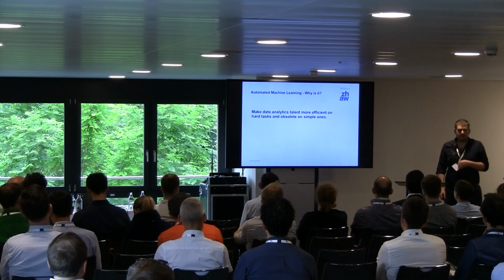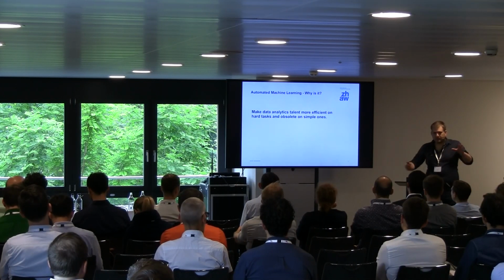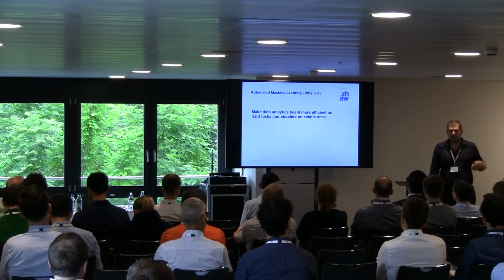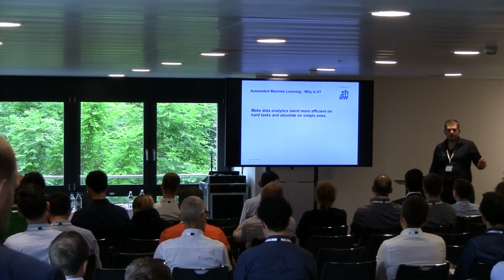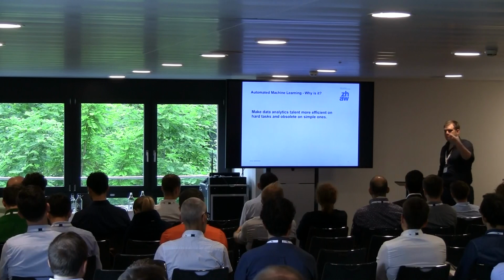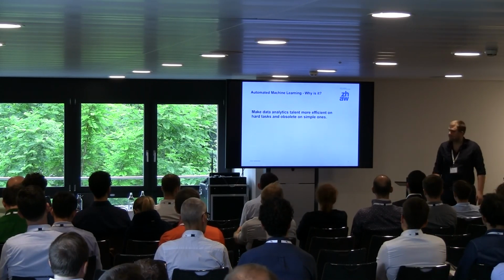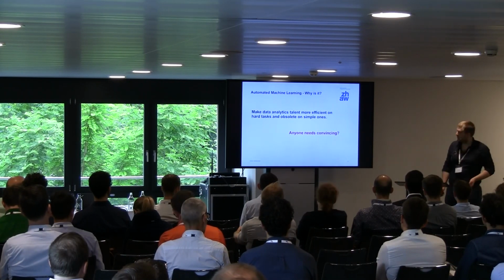SDS2019: L. Tuggener on "Automated Machine Learning in Practice: State of the Art and Recent Results